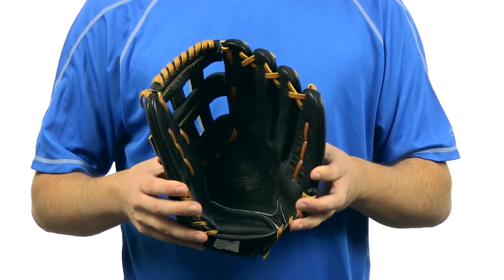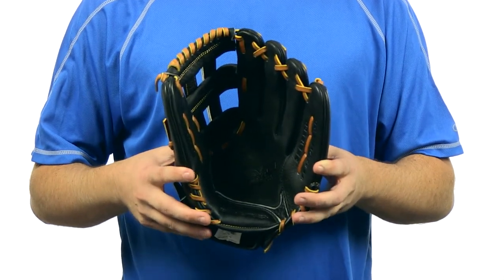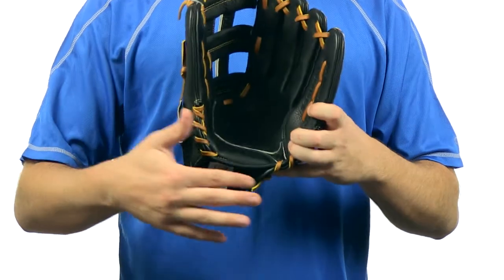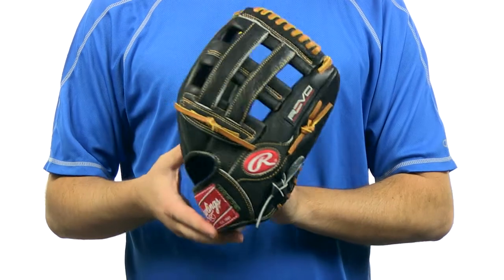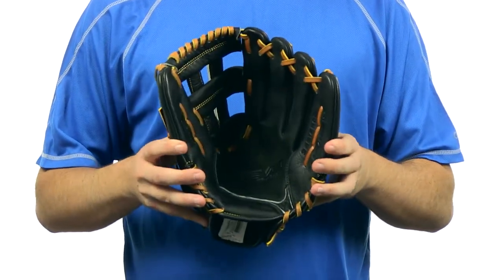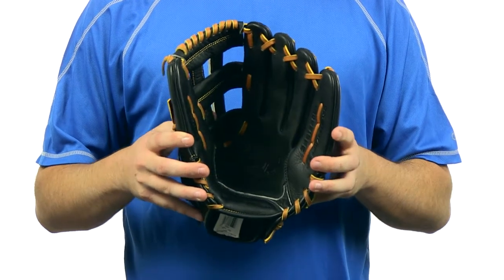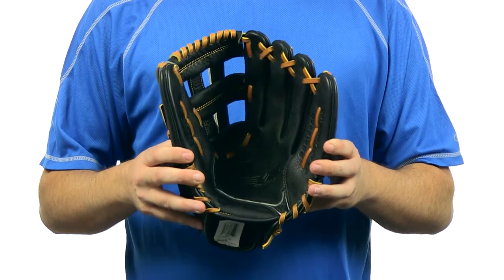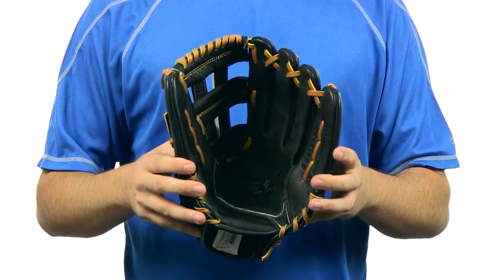Rawlings REVO 350 Series: 3SC1250D